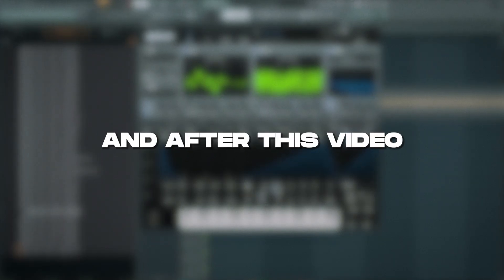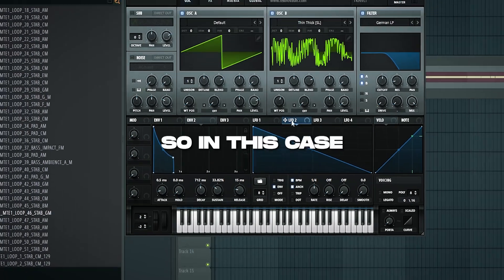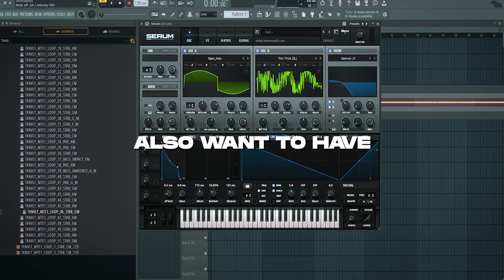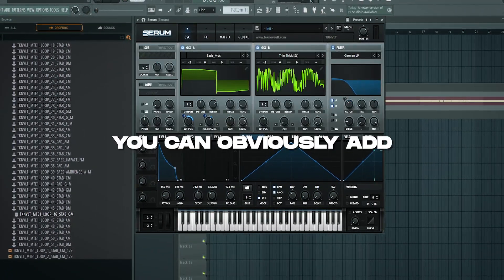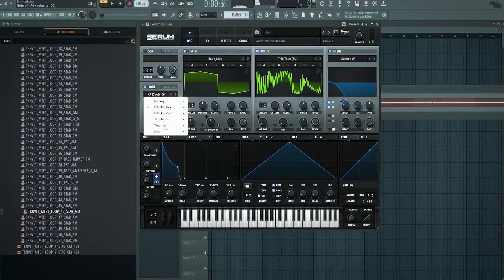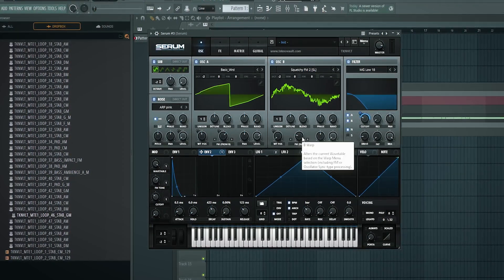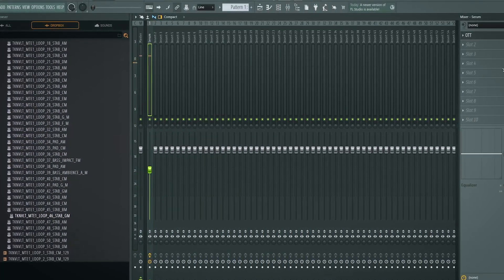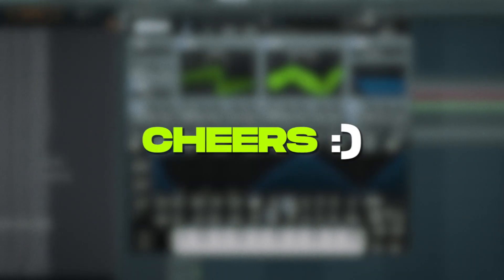Techno Stab Tutorial in Serum (Like Anyma, Artbat)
Intro (00:00)
Basics (00:23)
Processing (02:33)
Noise Osc Trick (04:15)
Variations (04:58)
Post-Processing (07:01)